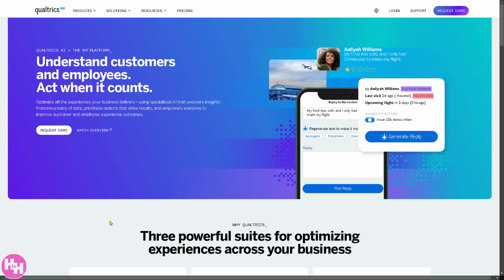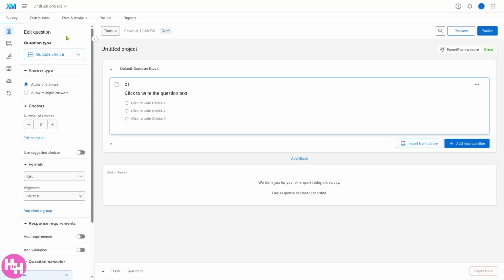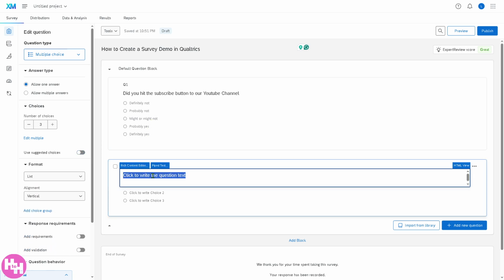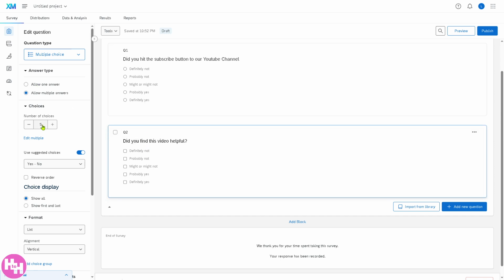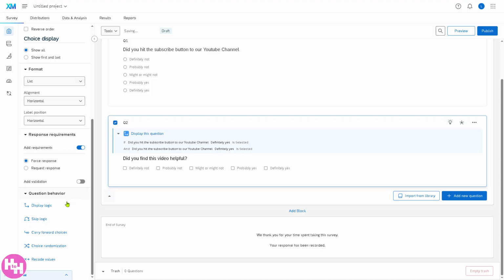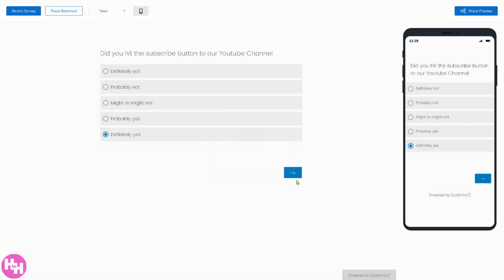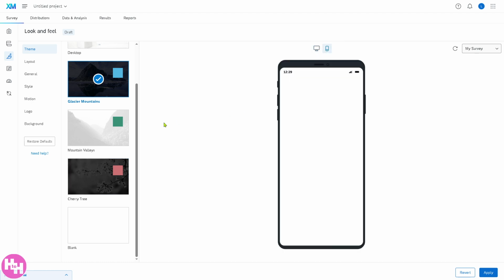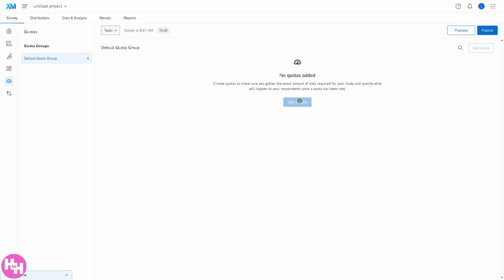Qualtrics Tutorial for Beginners | How to Create a Survey (Demo)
In this tutorial, we show you how to use Qualtrics CRM software. We show you how to create an account and get started, how to use all of the core features in this demo, and give quick review of the software.